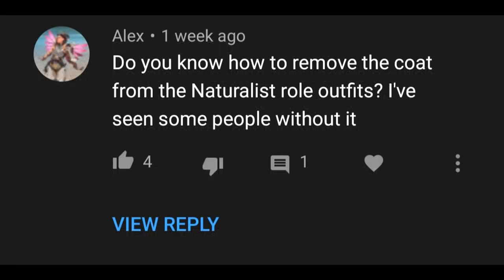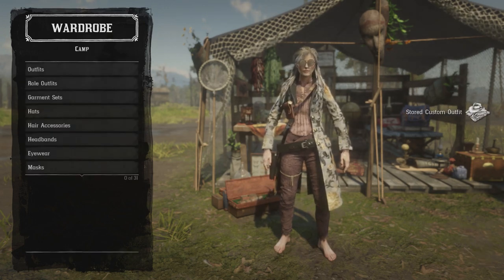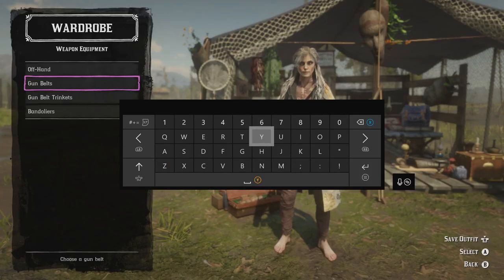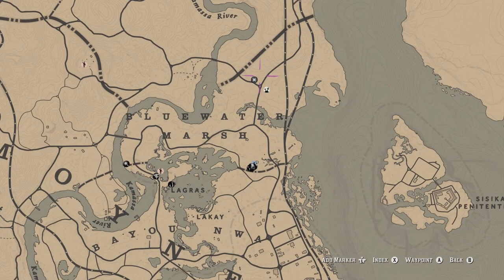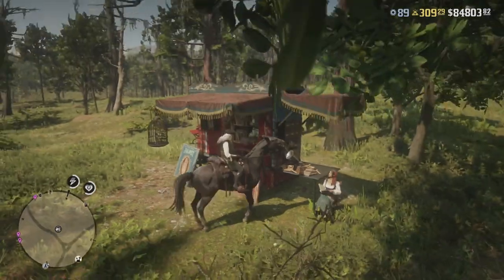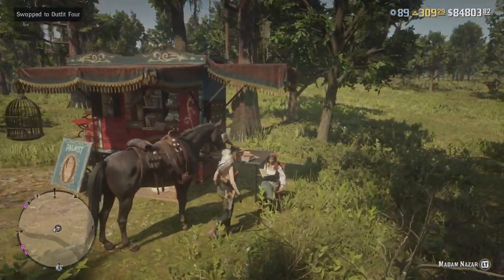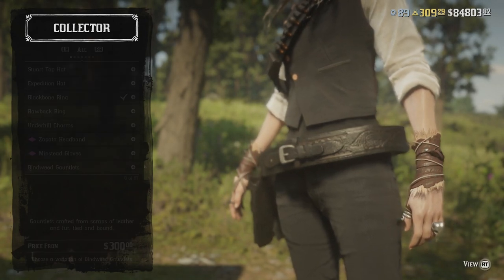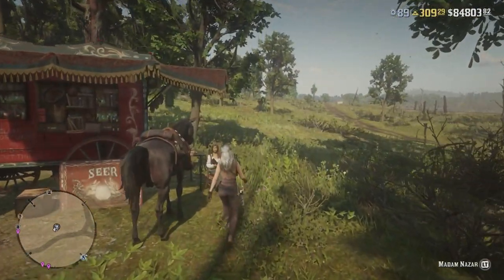[PATCHED] RDR 2, HOW TO REMOVE THE COAT FROM NATURALIST ROLE OUTFIT